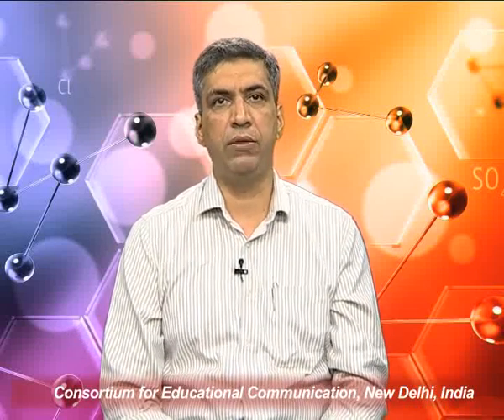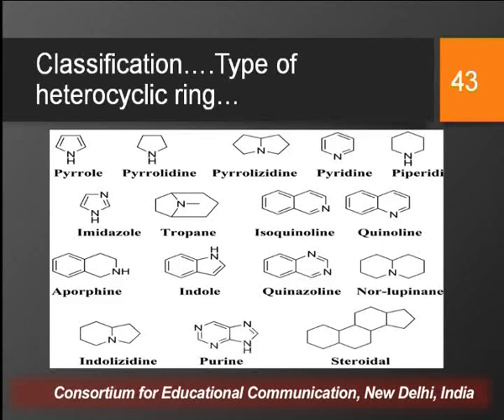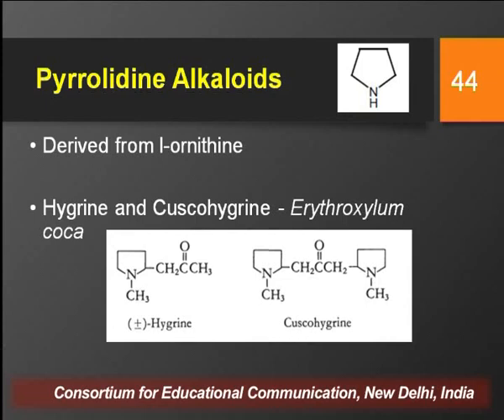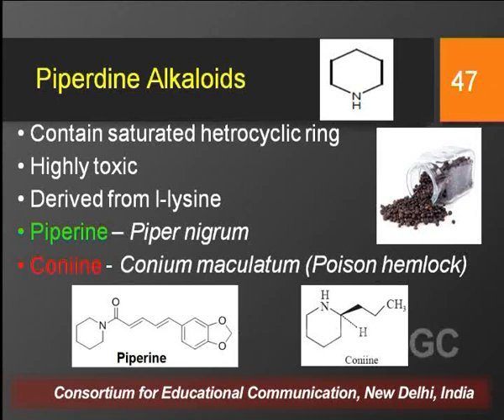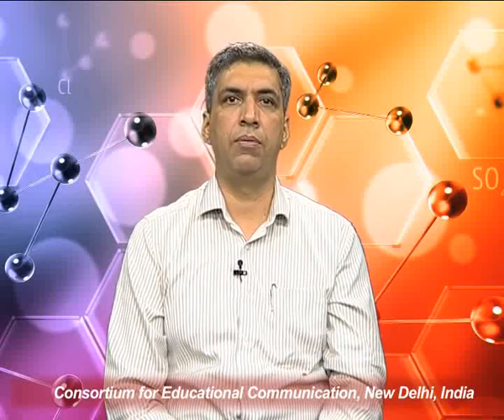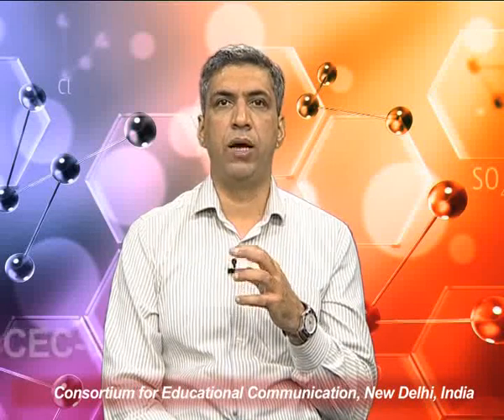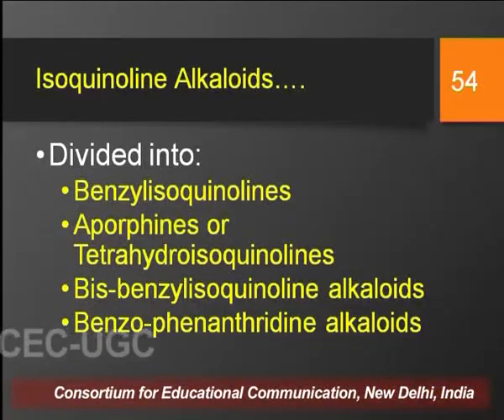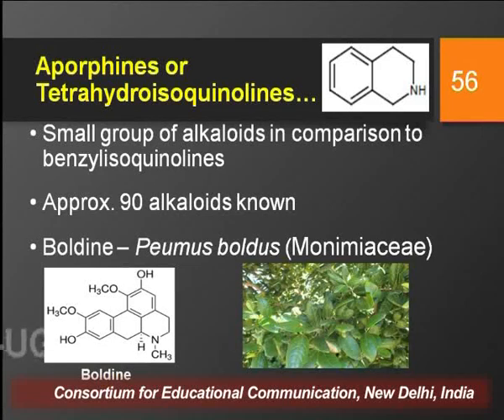Alkaloids - III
This Lecture talks about Alkaloids - III.